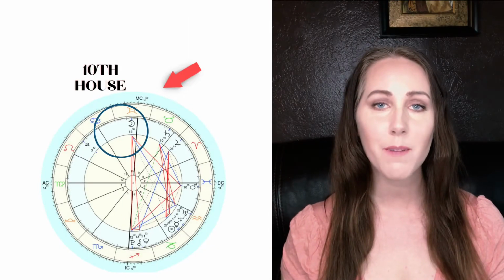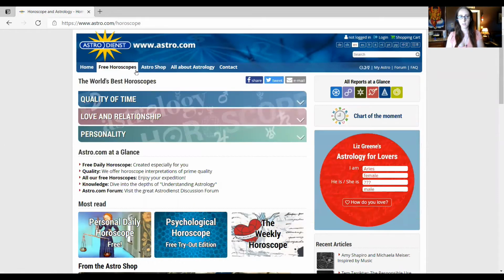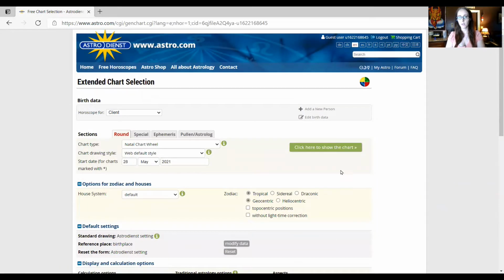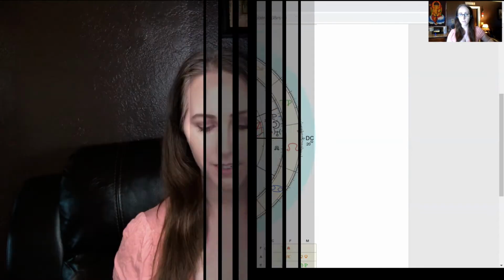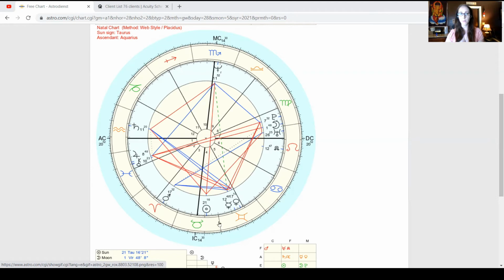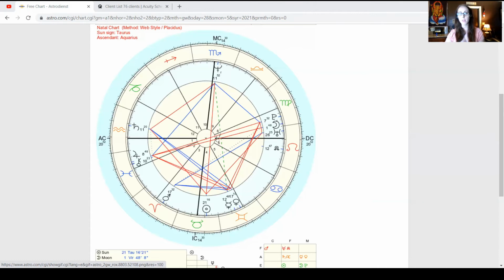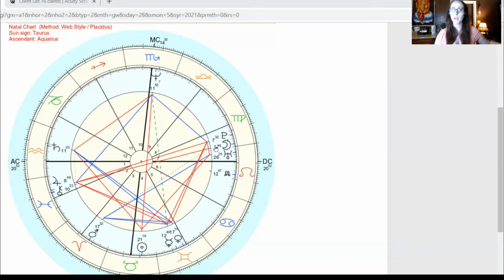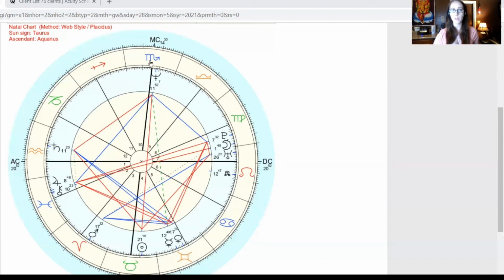Career Mastery: How to align your career using your Midheaven in Astrology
Can astrology predict your Career? Where is your career in your astrology chart? And which planet is responsible for your Career?

This video is going to answer all these questions and more. We’re talking about the astrology of your career which means we’re covering: How to align your career using astrology based on the sign and element on your 10th house cusp (aka Midheaven). I’m breaking down some complex astrology topics in a simple how-to astrology video that’s great for beginners or intermediate students of astrology.

If you want to know what astrology says about your career, this video is for you. This video also covers how to find the 10th house in astrology and everything else you need to know for career success using the astrology chart.

🔮  Get your chart featured in the next video! 🔮

TIMESTAMPS

INTRO 0:00
TUTORIAL 1:00
SIGN on MIDHEAVEN 4:18
ELEMENT 11:00
PLANETS IN THE 10th HOUSE 15:35
NO PLANETS IN THE 10th HOUSE 22:45
MC RULER THROUGH THE HOUSES 23:41
EXAMPLE CHART 36:50
OUTRO 46:40

✨ Cassandra is The Saffron Sage: a career astrologer who speaks in energy. Cassandra has been studying the secrets of the universe for the last 8 years and has done over 500 sessions with clients helping them clear obstacles on their spiritual path.

Cassandra helps people use astrology to align their career. She helps you understand your gifts, challenges and how to use your chart to align with the work you're meant for. She’s trained in Reiki, chakra balancing, coaching and uses tarot and oracle cards in her readings. 🔮 ✨

💫Join the Facebook Community where I do a weekly astrology report